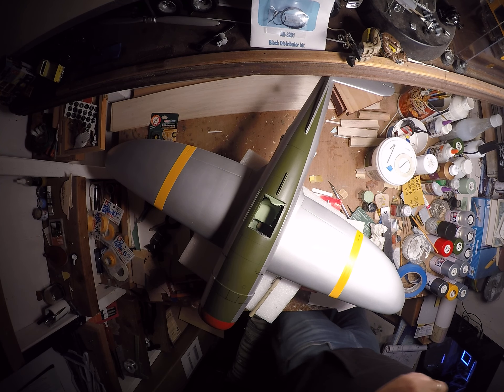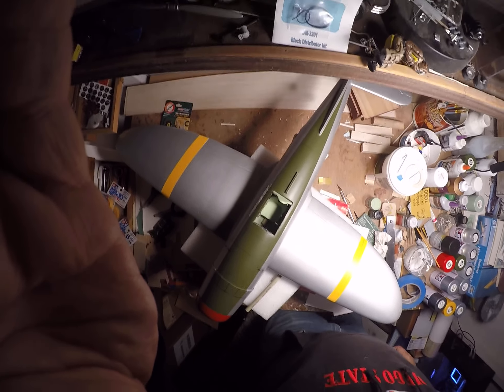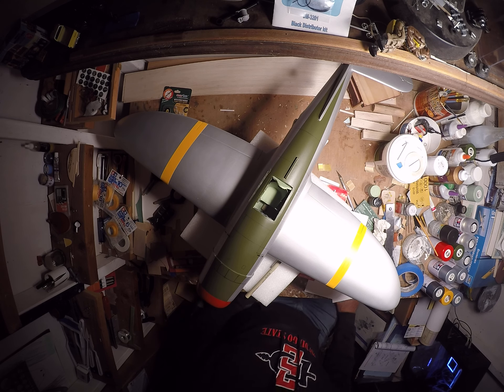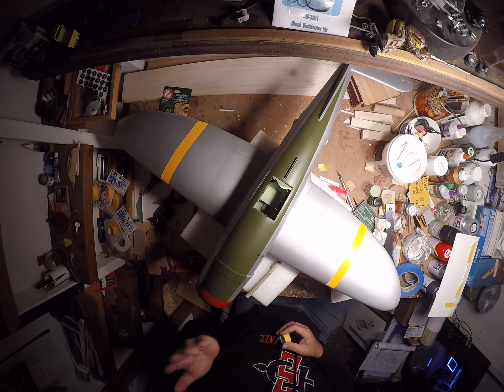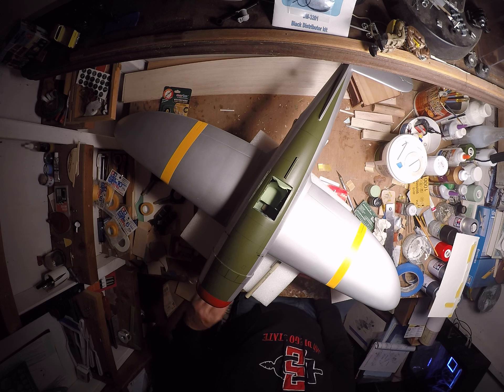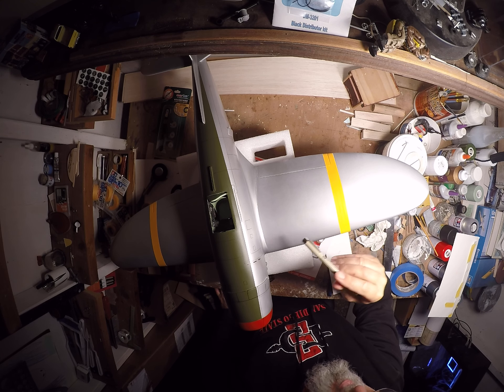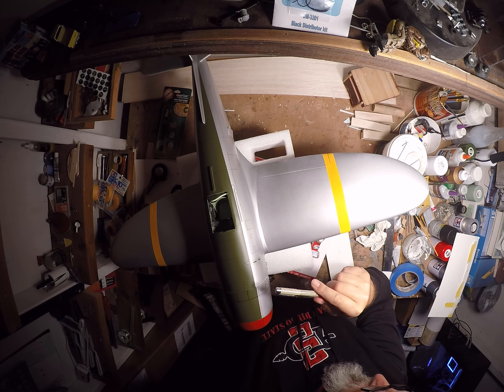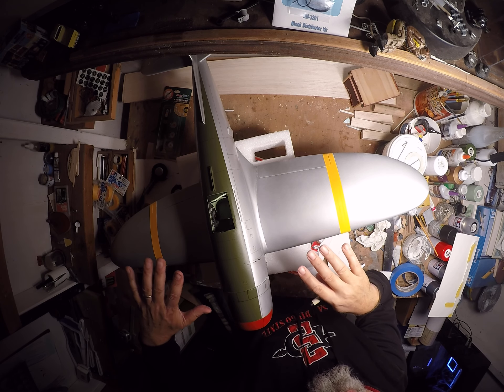Guillow P-47D project : Part 63 - more paint has happened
here you can see that the painting portion of our project is progressing apace.